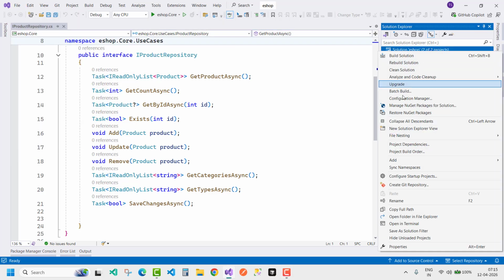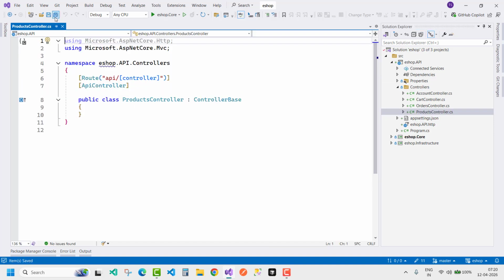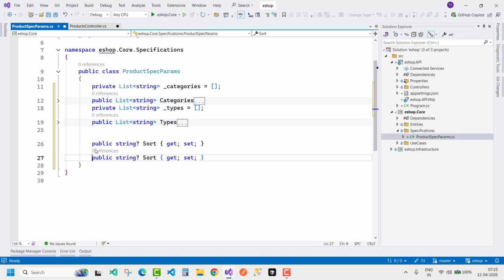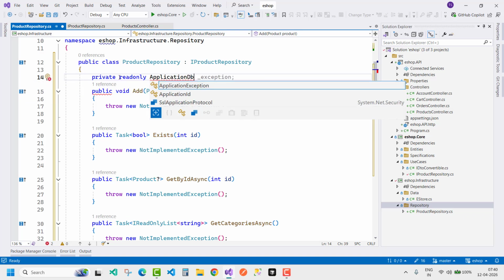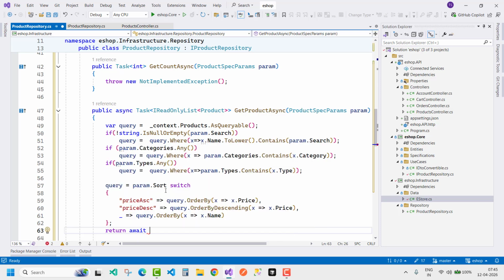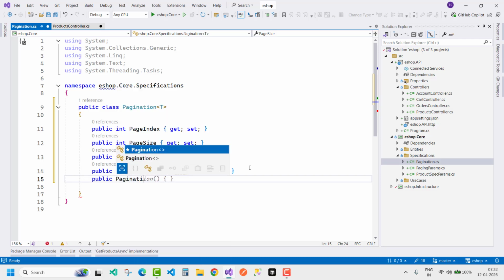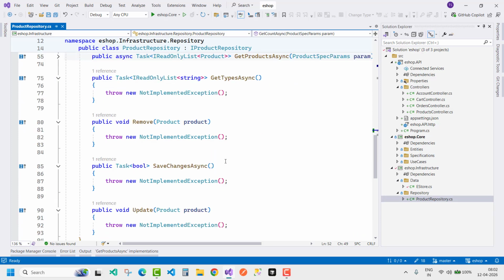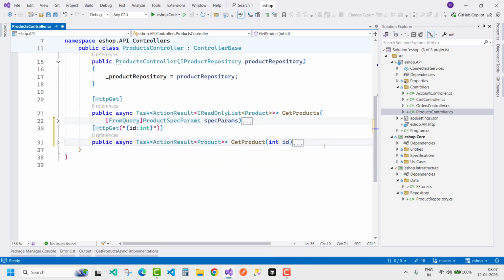Ecommerce Jewelry Shop Project in ASP.NET CORE | Day-5